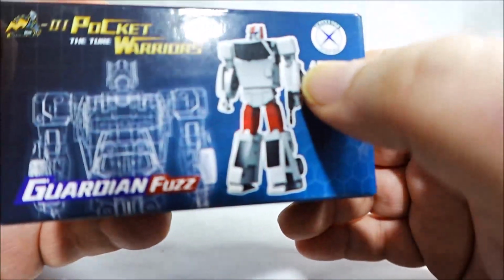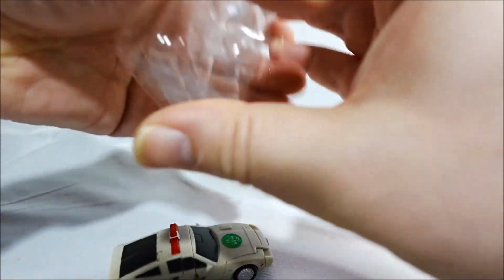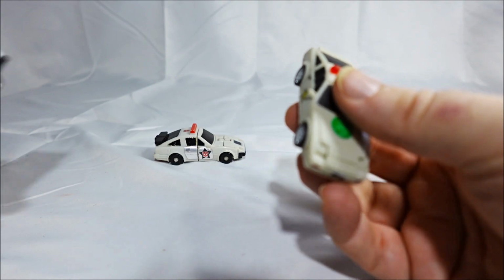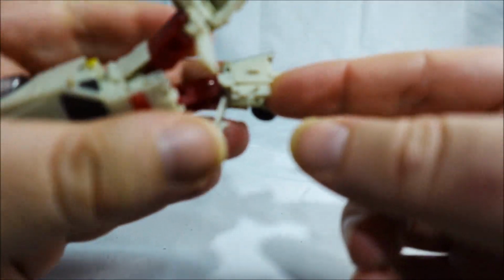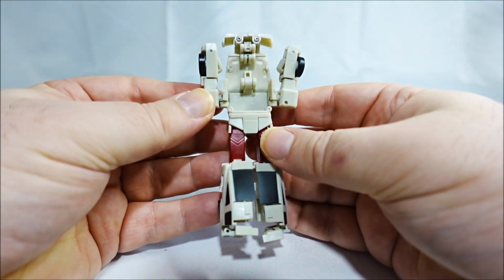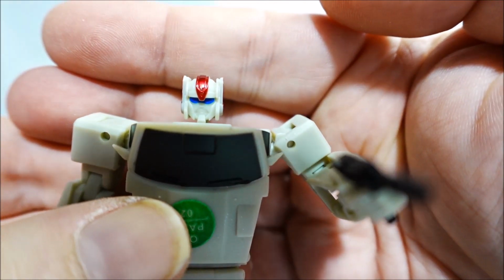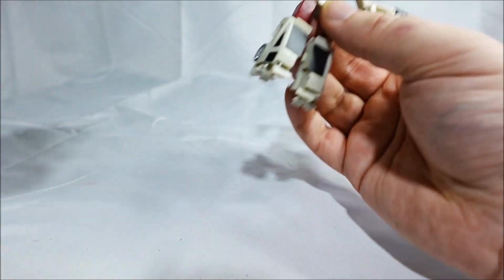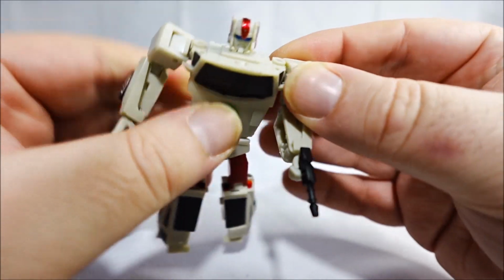Video Review for Xtransbots - MX01 - Guardian Fuzz